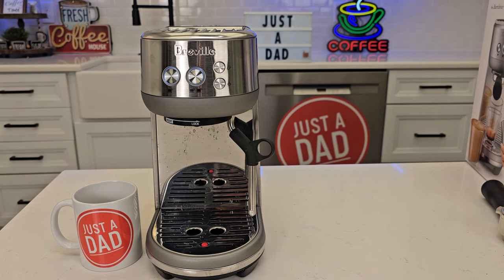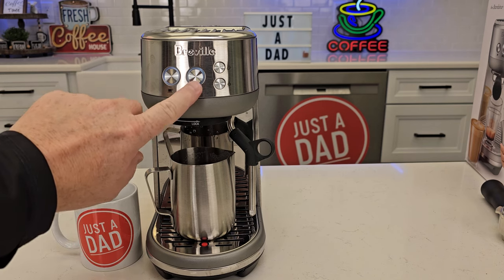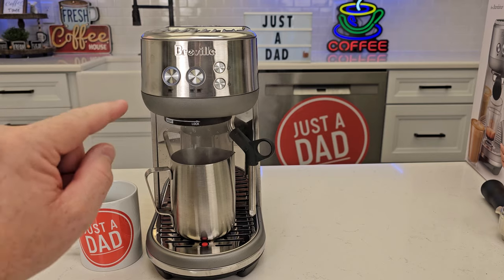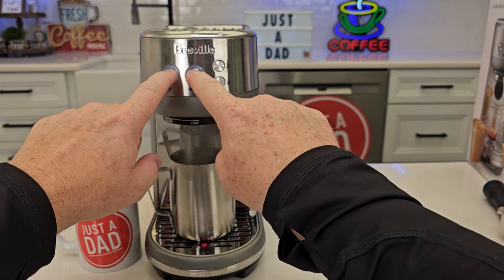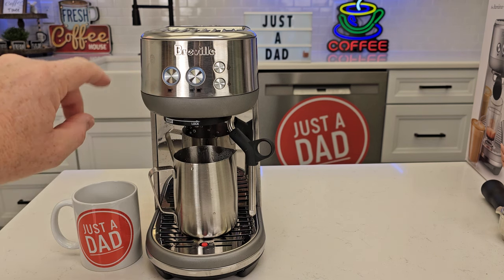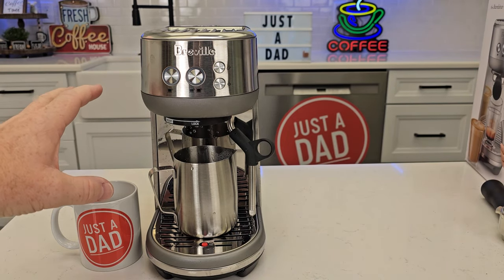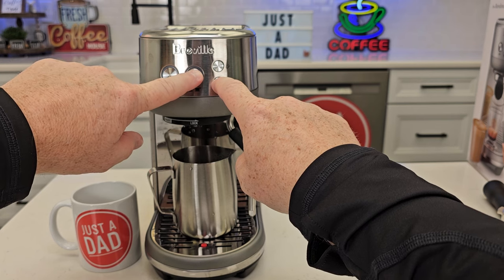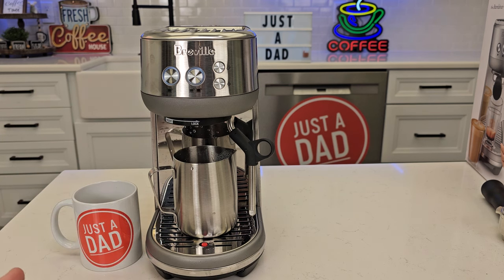How To Factory Reset Breville Bambino Espresso Machine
How to program / rest water level or how much a single or double shot quantity is in Breville Bambino Espresso Machine . How to fix wrong size of espresso shot.